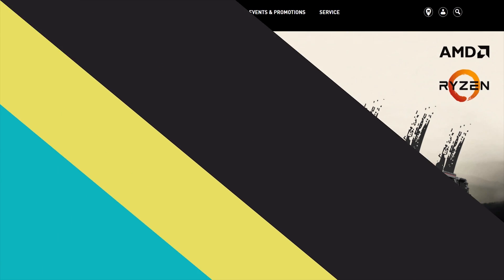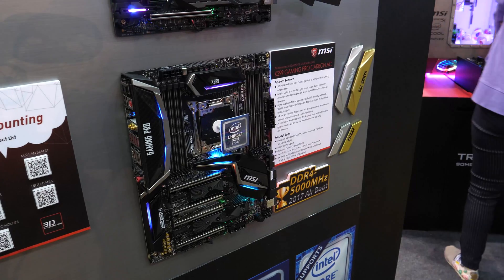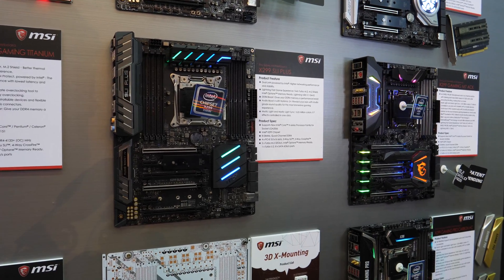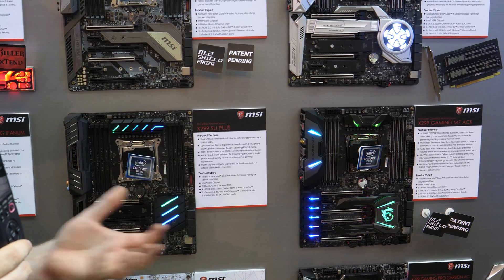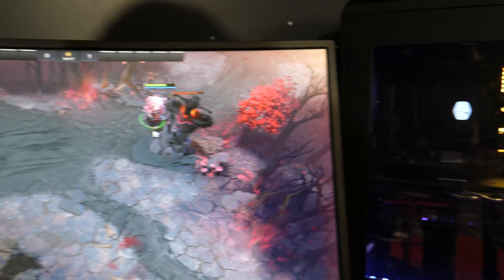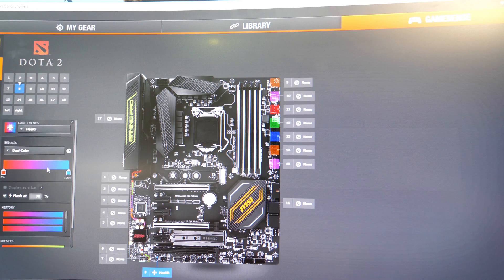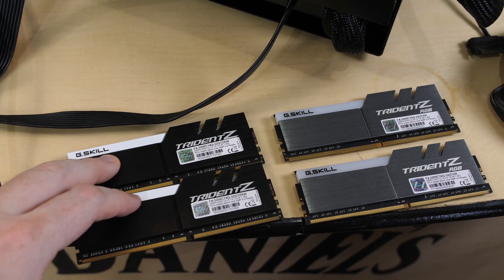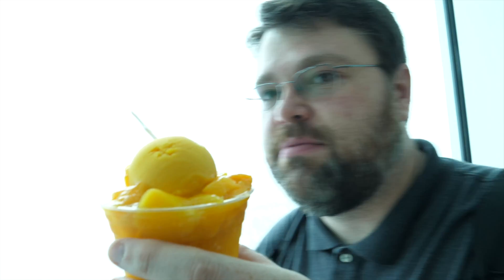MSI X299 Motherboard Lineup at Computex: Killer Extend and MysticLight (SteelSeries engine)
Note: We've got a full "Rundown on x299" video coming. That will cover the chipset, cpus, and "news from intel"

This is just a quick look at the X299 motherboards from MSI coming out.

Click on the level1 image in most voted and click like plz thx!

Thanks to MSI and Fractal Design for sponsoring the travel expenses!

Correction: QUAD channel for Skylake x, up to 8 dimms and DUAL channel, up to 4 dimms, for Kaby Lake x.

By Level1 Techs decree, Kaby Lake X shall henceforth be known as Intel Covfefe Lake (haha)